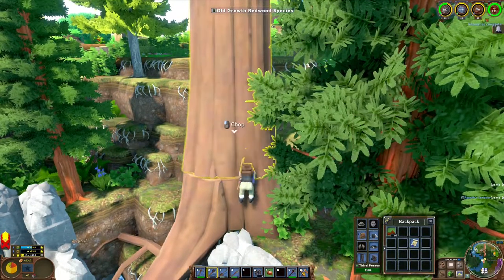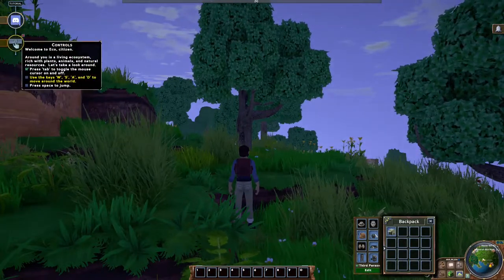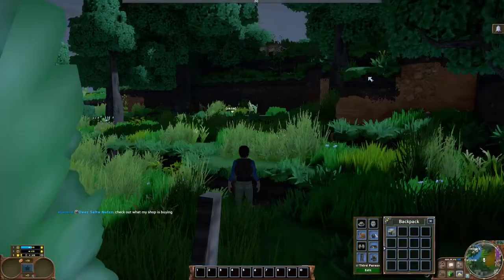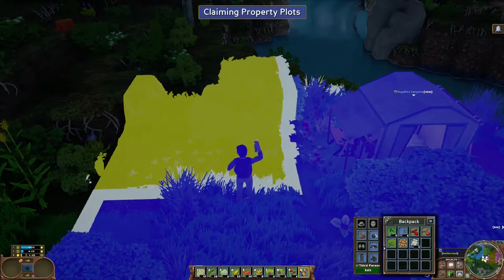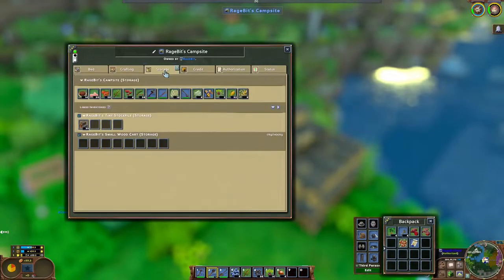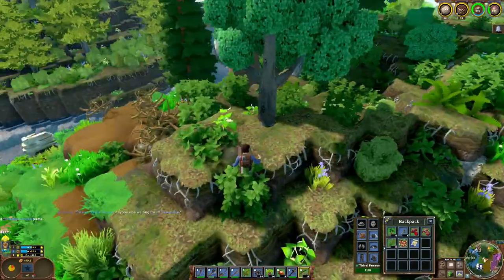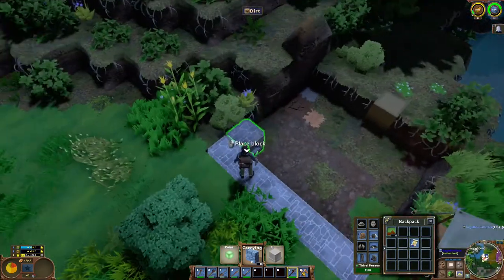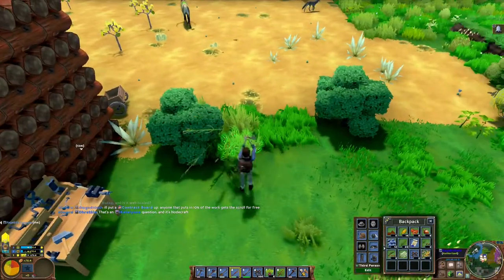Eco Game - How To Get Started In Eco With Eco Gameplay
This Eco game guide is the perfect tutorial for anyone who is new to the Eco game. It features over 15 minutes of Eco gameplay and is designed to show a beginning player how to get started in eco version 9.4.

In this eco gameplay video we explore:
• How to customize your character
• How to use the minimap to pick your first spot
• Skill choices in eco
• How to build your first home in eco

The house we built in the game is a 6x6 house with walls three high and a flat top roof. It also mortared stone floors.  To construct the home, you will need:
• 94 hewn logs
• 36 mortared stone
• 1 hewn log door

Motherboard: Asus Prime B250M plus
CPU: Intel I5 7500 @ 3.4 GHz, 4 Cores
RAM: Corsair Vengeance 16GB (2x8GB) DDR4 3200Mhz
Graphics: AMD Radeon HD 7800 Series

Headset: Razor Barracuda
Mouse: Razer Naga
Keyboard: Razer Black Widow
Microphone: Blue Yeti